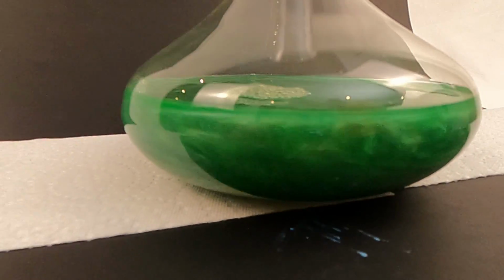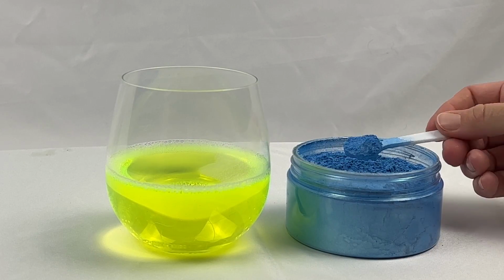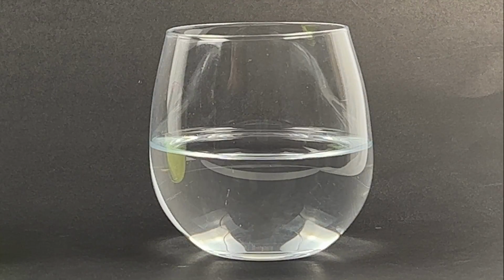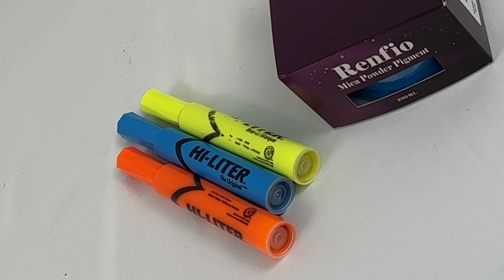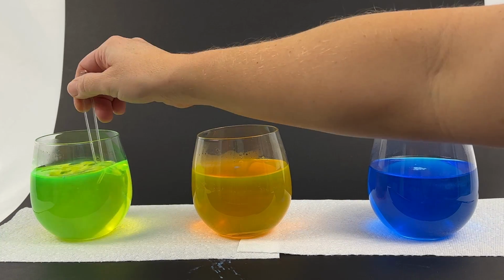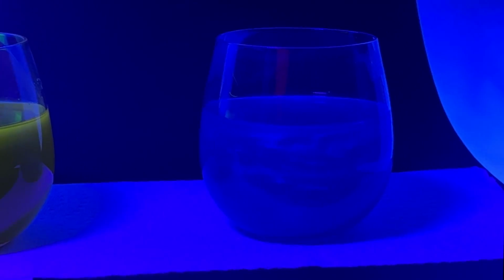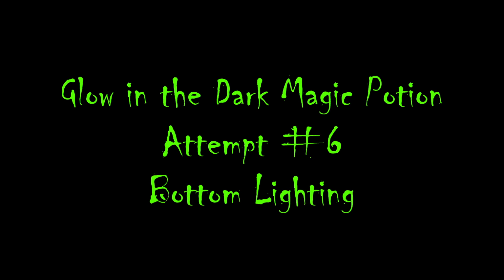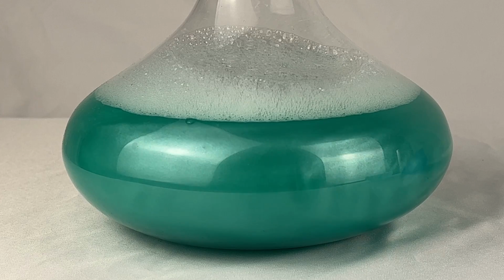Glow in the dark magic potion - DIY potions with mica powder - How to make a magic potion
We have been preparing for Halloween over here at KatherineLearnsStuff, and we have been doing a lot of learning!

We wanted to make a glow in the dark magic potion using mica powder.

This proved to be more challenging than we had hoped!
We explore using Mr. Clean as a glow in the dark potion.  We explore using Tonic Water as a glow in the dark potion.  We explore using highlighters as a glow in the dark potion.
We answer questions such as:
- Does Mr. Clean glow in the dark?
- Does Tonic Water Glow in the dark?
- Do highlighters glow in the dark?
- What are the best ingredients for making a glow in the dark magic potion?
- Can you even make a glow in the dark magic potion?
- How much mica powder do you use in a magic potion?
- Can you use lights to make a potion glow?

Come learn how to make a magic potion with us!

-Mica Powder - This was the base for all the magic potions. I used atomic blue mica powder
-Water
-Food Coloring
-Mr. Clean
-Tonic Water
-Highlighters - Blue, Yellow and Orange
-Glasses or any container you want to have the potion sitting in.